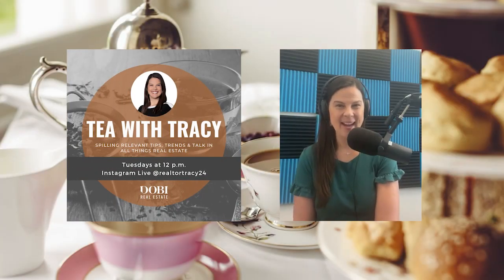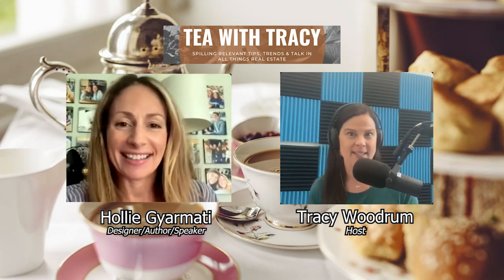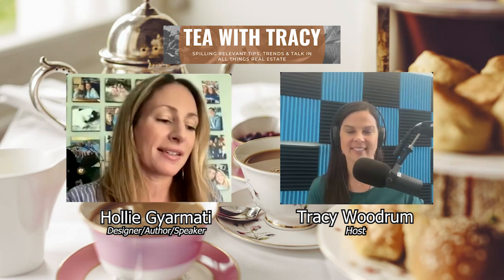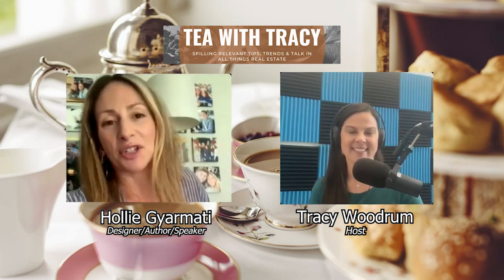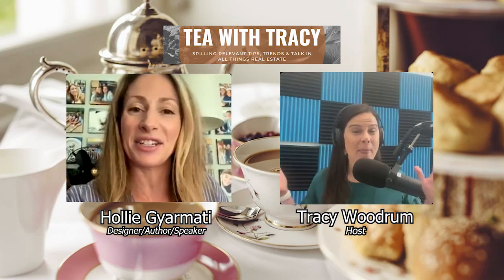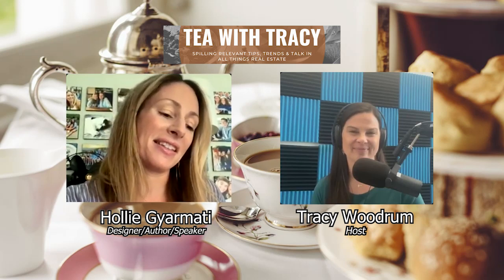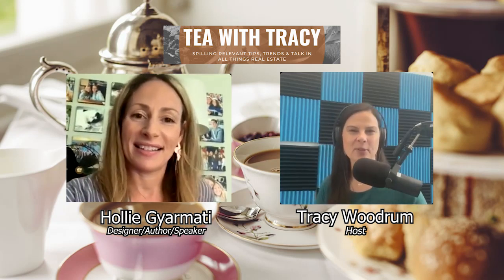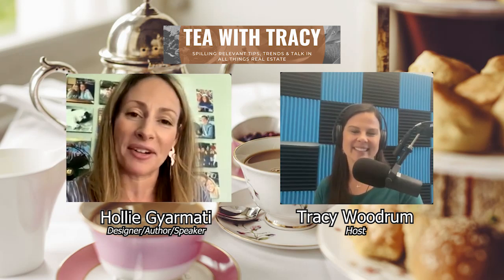Tea with Tracy (05/17/22)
This week we are joined by Hollie Gyarmati, Designer/Author/Speaker who shares the five elements you want in your sanctuary space.